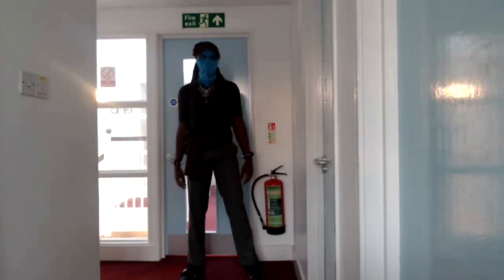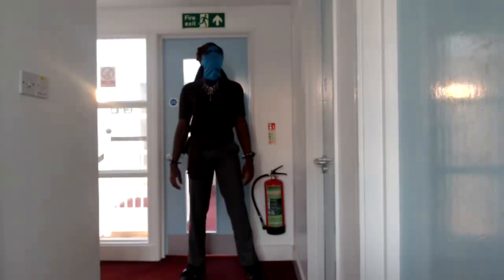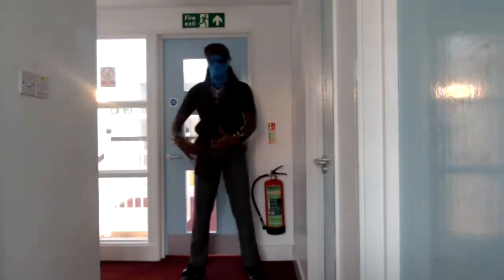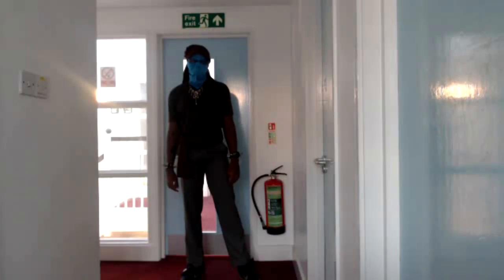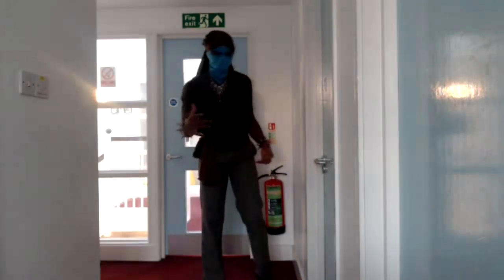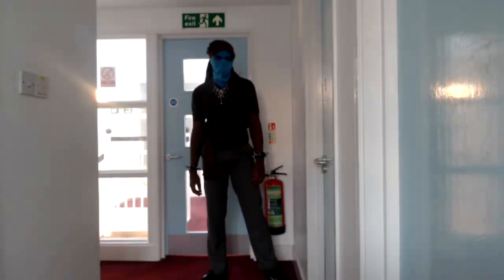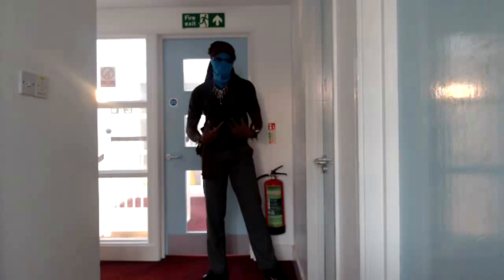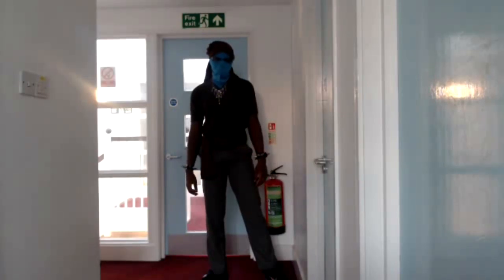How 2 Yugioh Master Rank Review